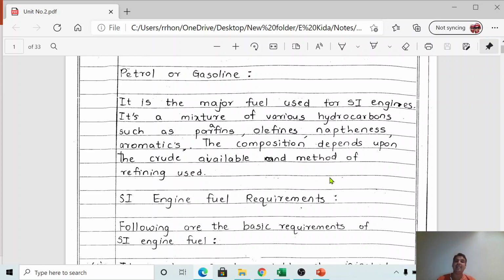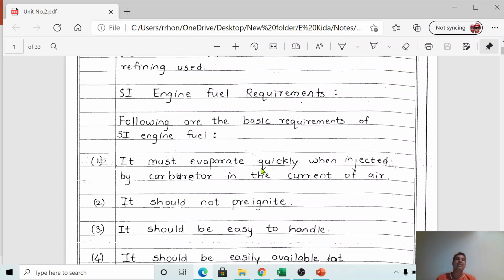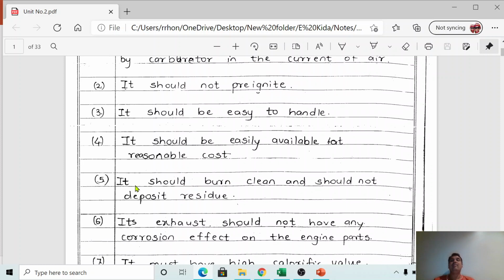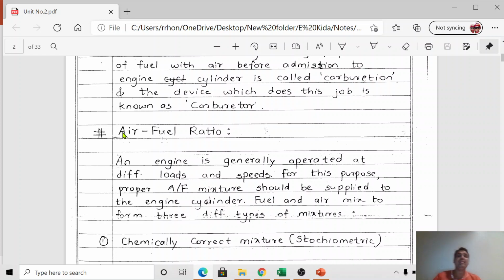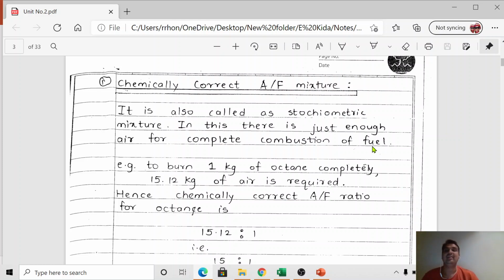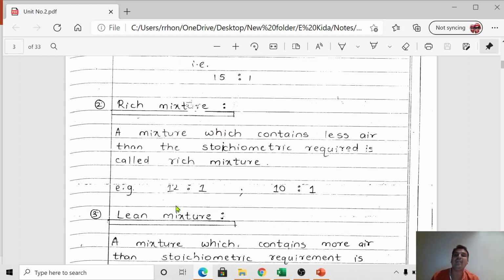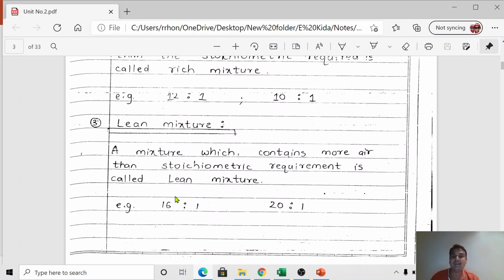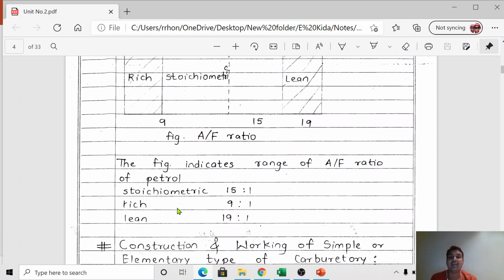Lect.17 Spark ignition Engine mixture requirements, Fuel Air ratio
Fuel System for S I Engines